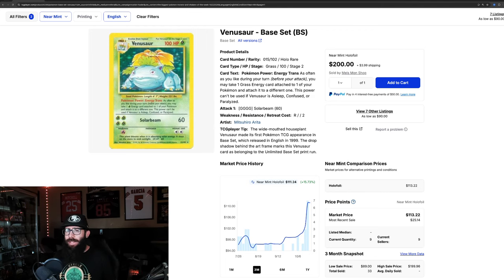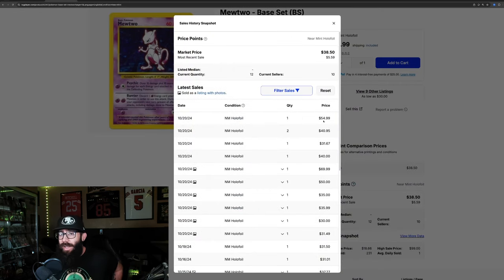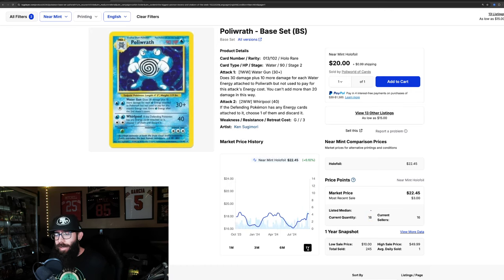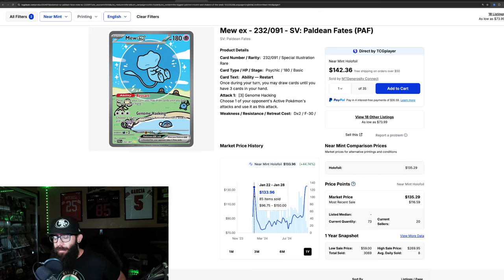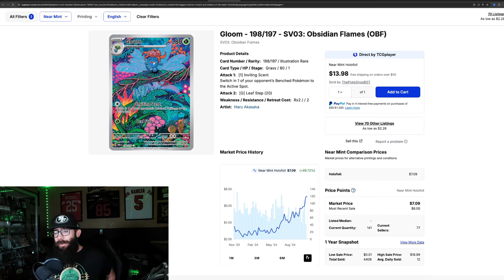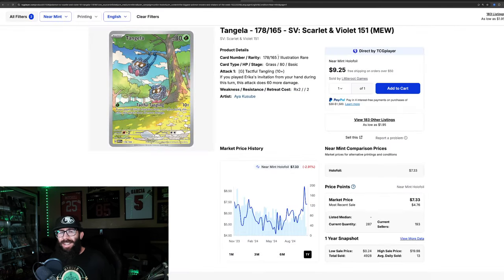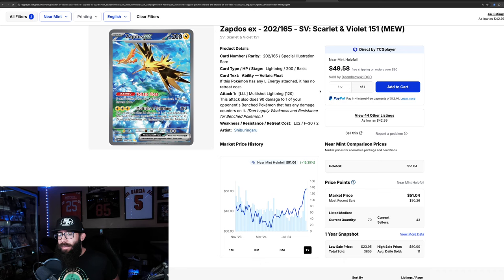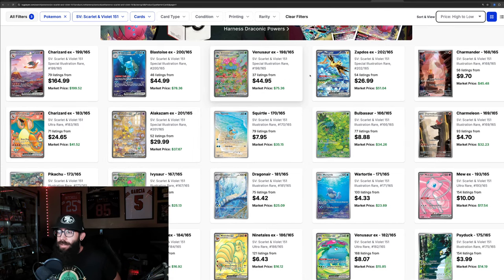Hottest Pokemon Cards Of The Week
These are the hottest Pokemon cards of the past week that are showing amazing growth from base set unlimited to modern. This is important Pokemon card market news for collectors and investors.